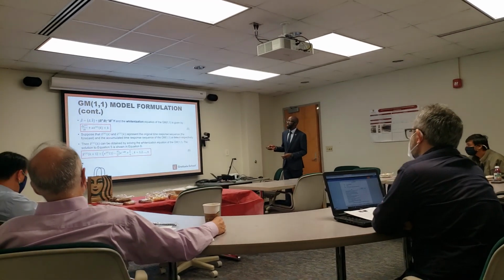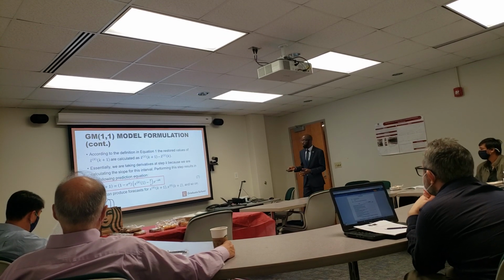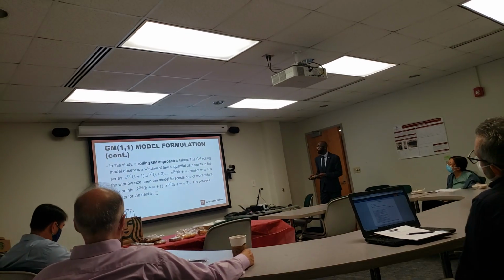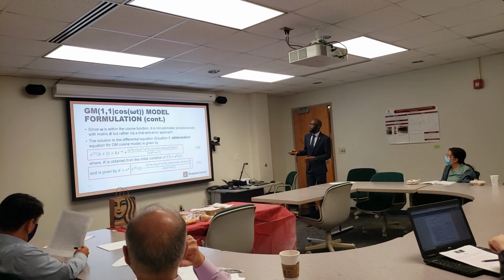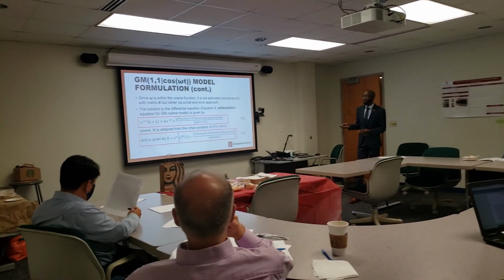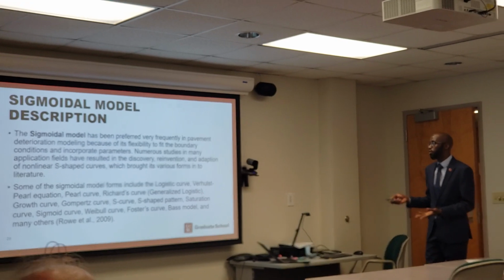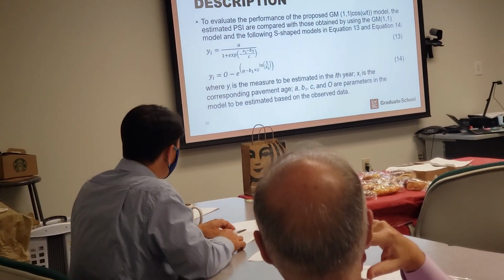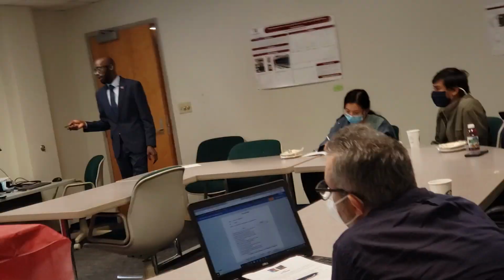2021 Defense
Amara's Defense